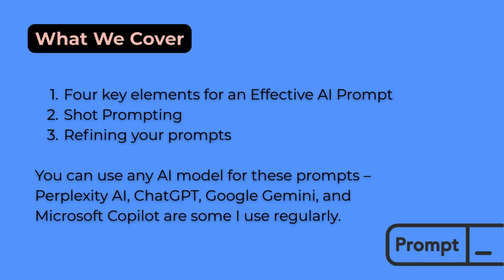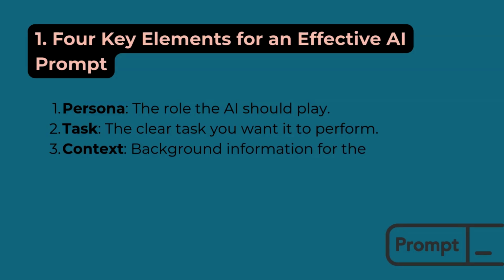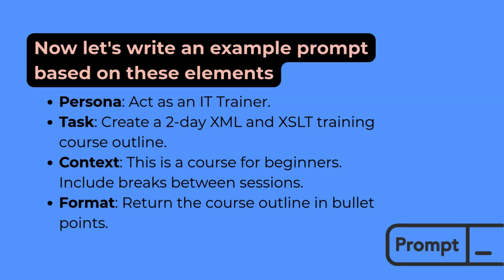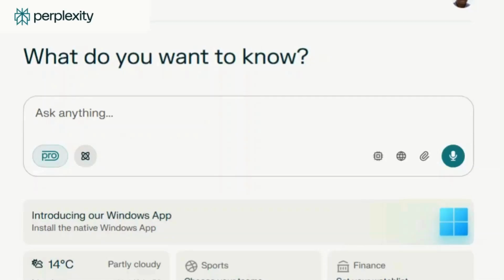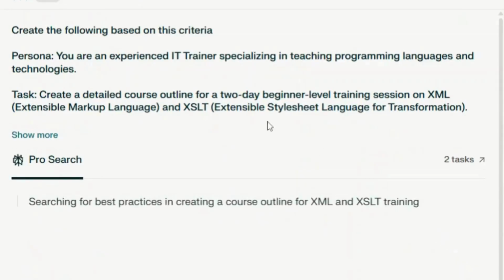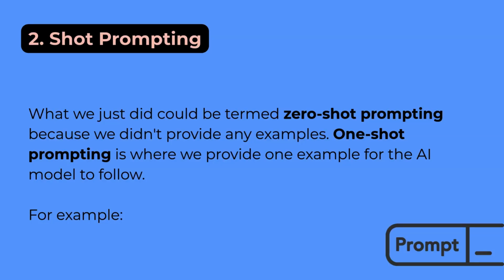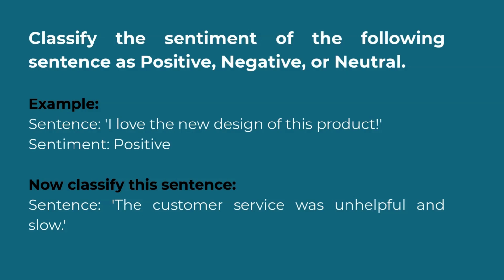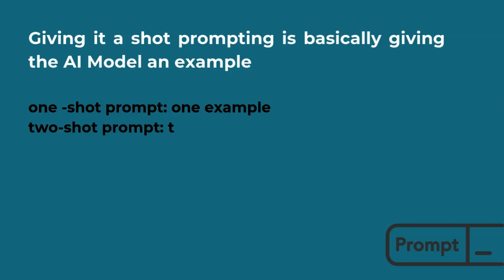Master 3 Effective AI Prompts: A Guide for Beginners and Experienced Users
Unlock the secrets to crafting effective AI prompts with this practical guide! In under 10 minutes, discover essential hacks for getting meaningful results from AI models like Perplexity AI, ChatGPT, Google Gemini, and Microsoft Copilot.

Learn the four key elements of prompt engineering—persona, task, context, and format—and see real-world examples of zero-shot and one-shot prompting techniques.

Whether you’re new to AI or a seasoned user looking to refine your skills, this video is packed with actionable tips to improve your AI interactions.

References used in video

1. Google prompting Guide
'Gemini for Google Workspace Prompting Guide 101," as presented in their October 2024 handbook

2. Prompt Engineering by Lee Boonstra, Feb, 2025

3. An AI Prompt Engineer Shares Her Secrets, Fortune Magazine, Teodora Danilovic

TIME STAMPS
0:00 Introduction
0:11 References
0:21 Main Content
0:59 4 Key Elements for AI prompts
1:35 Example 4 Key Elements
2:16 AI generated prompts
3:25 Prompt in Perplexity AI
5:03 Zero -Shot prompting
5:18 One-Shot prompting
6:24 Refining your prompt